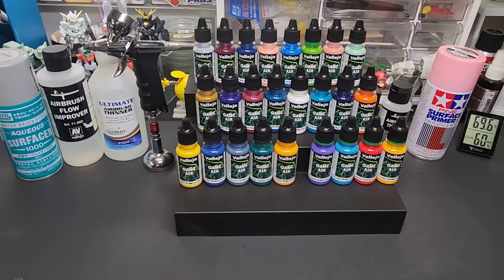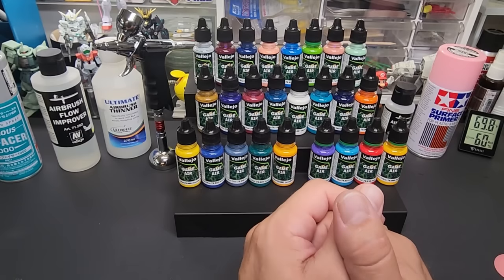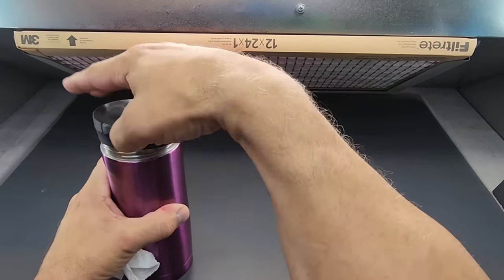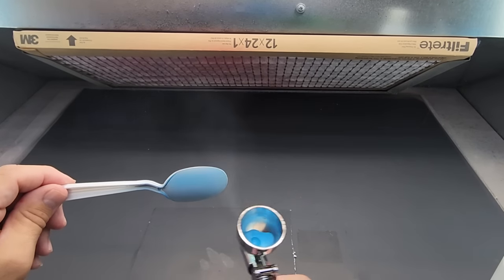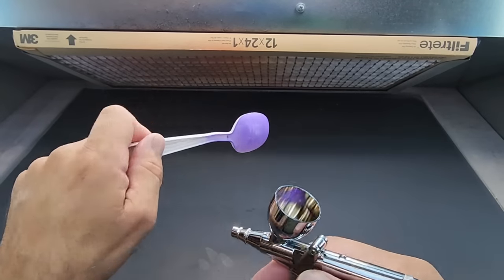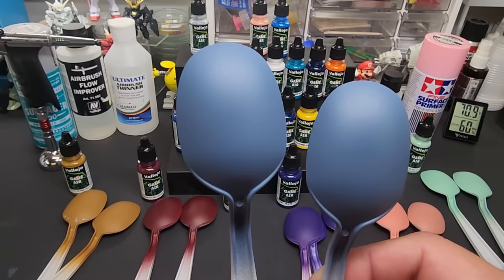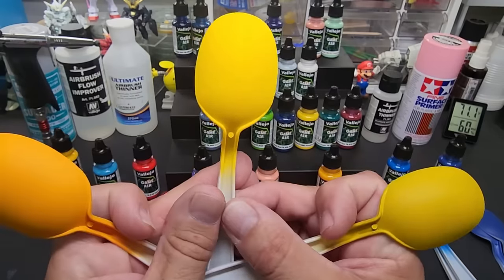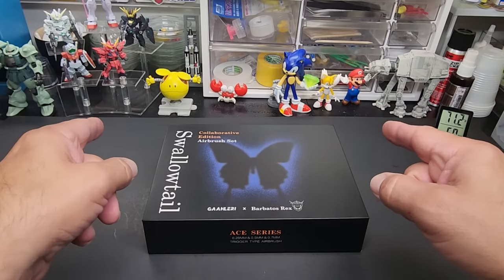Testing Vallejo Game Air Paints - All New Formula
/ fm_freemusic​​.  .